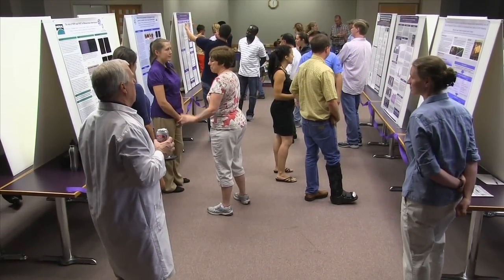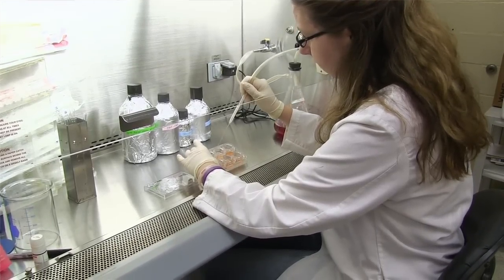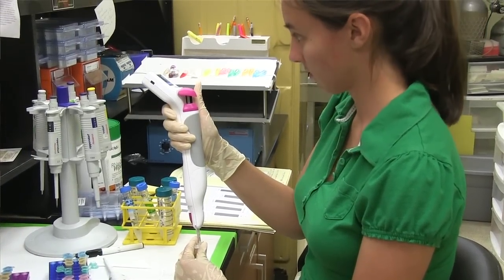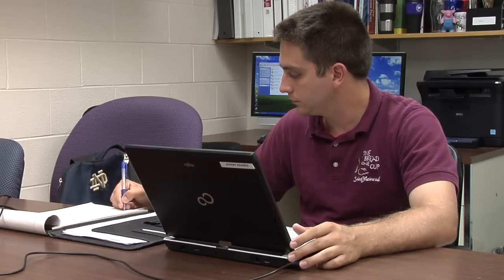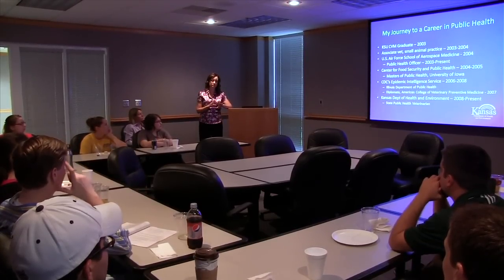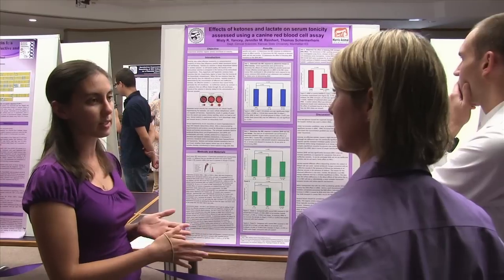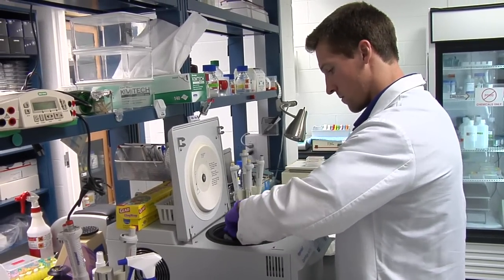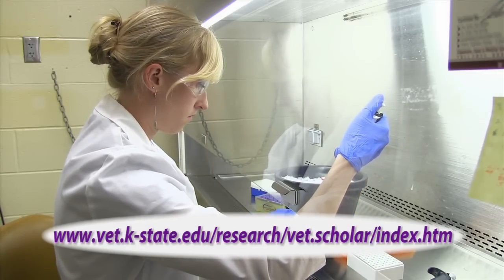Veterinary Research Scholars Program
With temperatures soaring this summer, 12 veterinary students discovered that the laboratory was the cool place to be. On July 31, the students presented the results of research they had completed as part of the Veterinary Research Scholars Program, or VRSP. This program aims to give first and second year students with limited lab experience an introduction to biomedical research.

"This program provides the students with an opportunity to learn what goes into a research project and to generate a manuscript," said Dr. Elizabeth Davis, associate professor in Clinical Sciences. "For some students, that will allow them an opportunity — perhaps a career opportunity — to choose that they may otherwise would not have selected."

The Veterinary Research Scholars Program is an intensive research-oriented experience directed towards attracting our most talented professional students into biomedical research careers.

To read more of the August 2012 issue of Lifelines, go